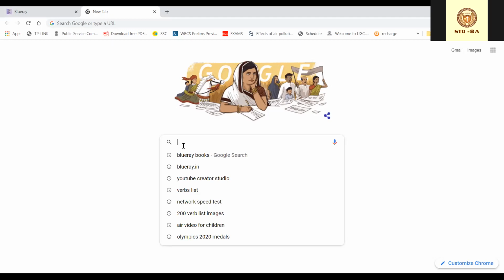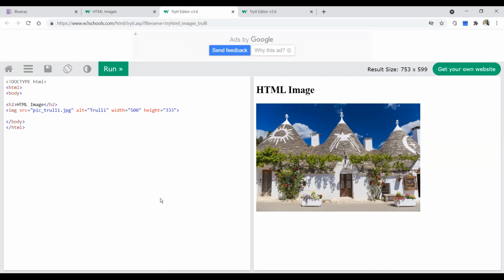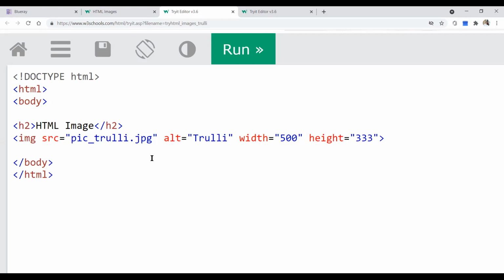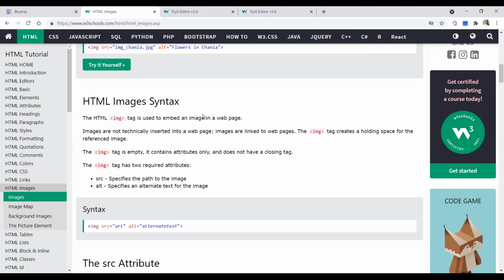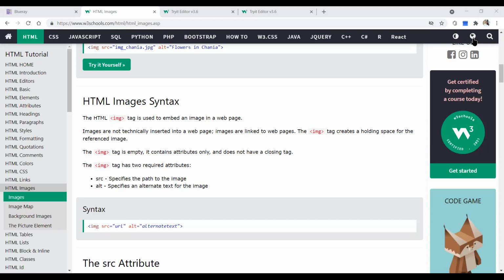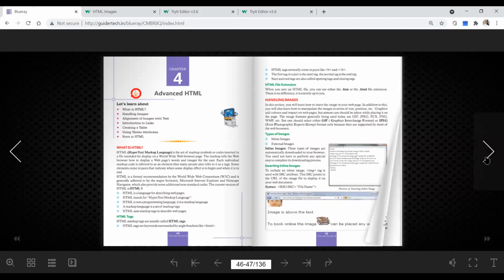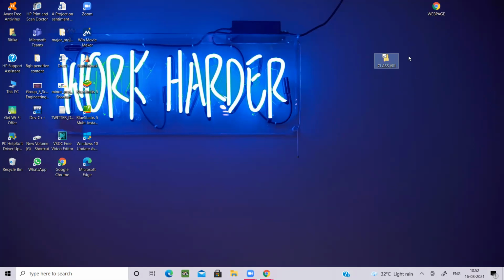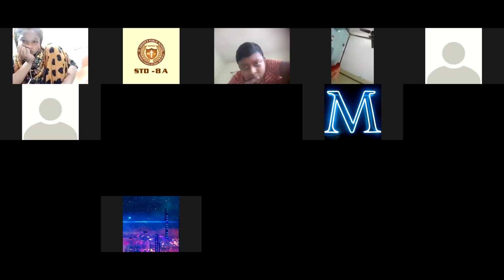16 08 2021 STD 8 COMPUTER ADVANCED HTML